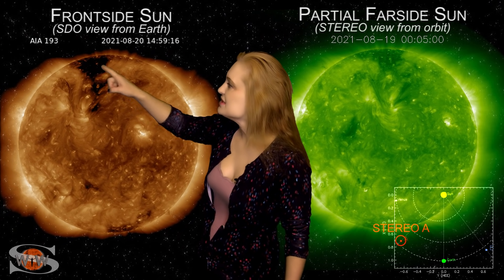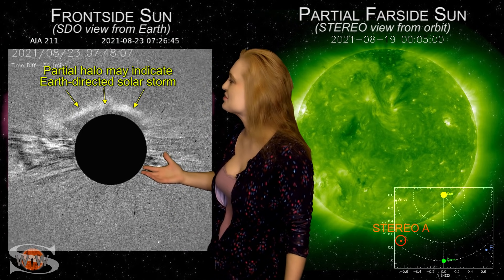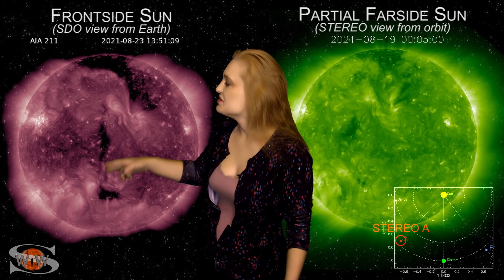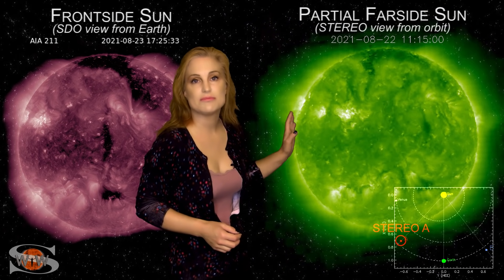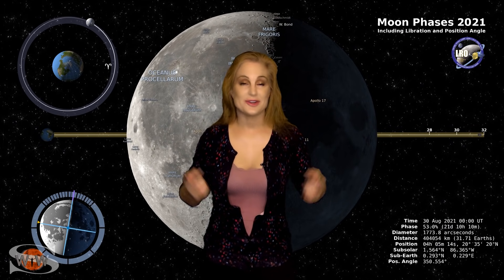Bright Regions Enter & Big Filament Launch in the Earth-Strike Zone | Space Weather News 08.23.2021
This Space Weather News forecast sponsored in part by Millersville University:
All eyes are on the Sun this week as there are so many changes afoot. First, that massive filament we have been watching rotating through the Earth-strike zone has erupted! Early indications are that it has launched at least a partially-Earth-directed solar storm (we are already seeing an eruption signature in coronagraphs) so we might have a storm heading our way. (I will be sure to update my community on Patreon with the details). In addition to this filament, we have multiple new bright regions rotating into Earth view that are not only boosting solar flux, but are also solar storm producers, and possibly even big flare players! Learn the details of the massive filament in the strike zone, watch the new regions rotate into view, and find out how these will affect both GPS reception and amateur radio this week.